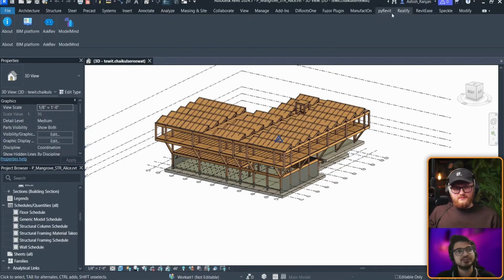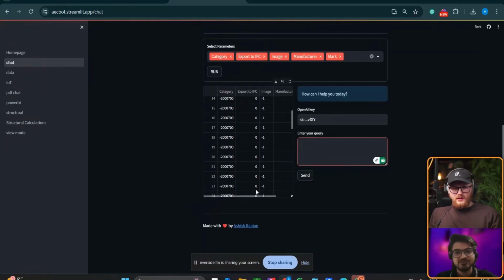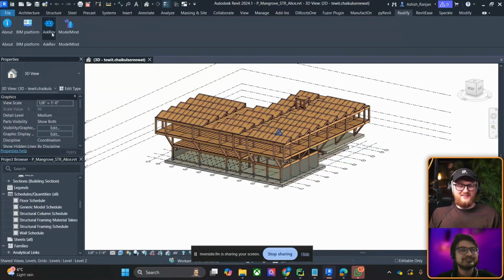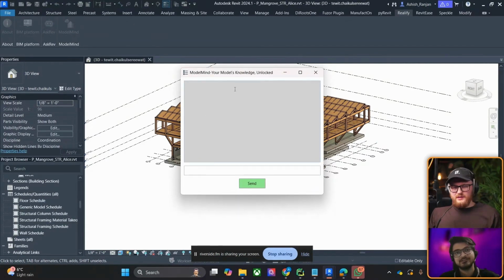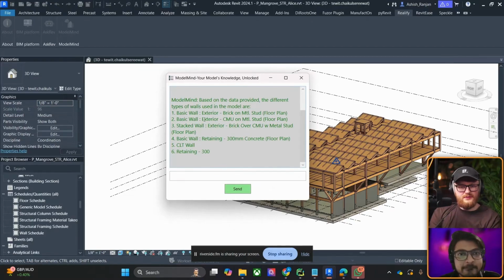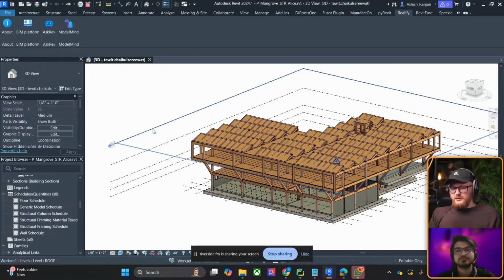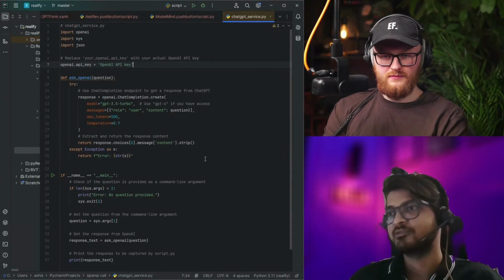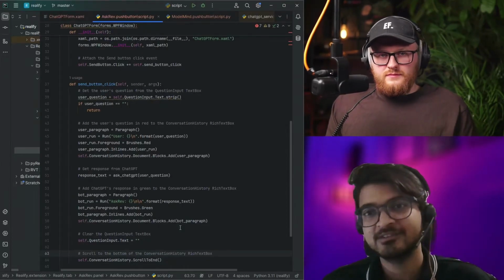Create AI Assistant for Revit with Python and OpenAI | pyRevit Podcast #1